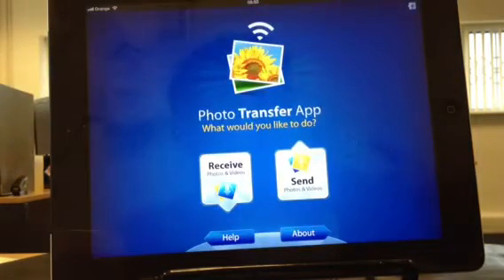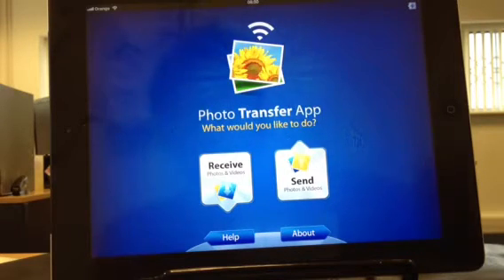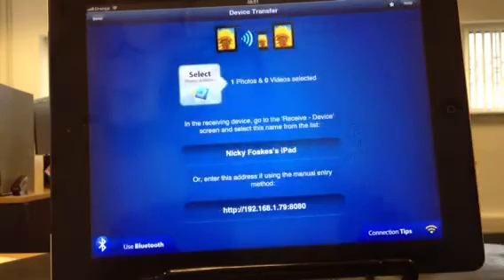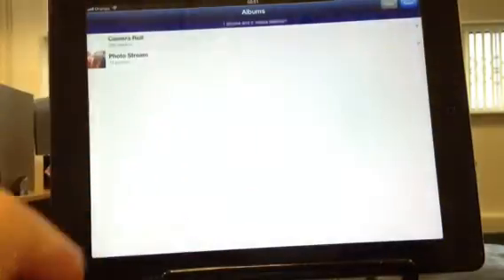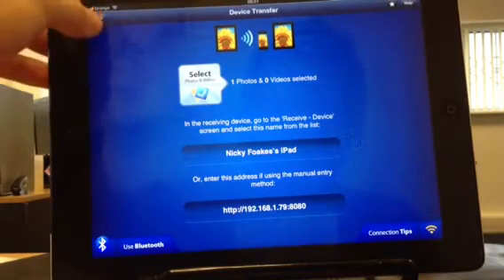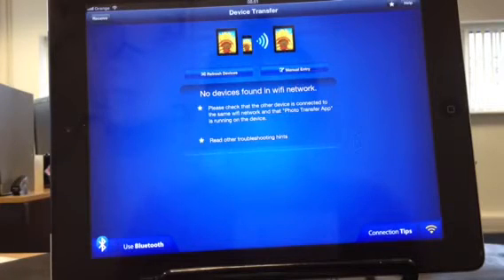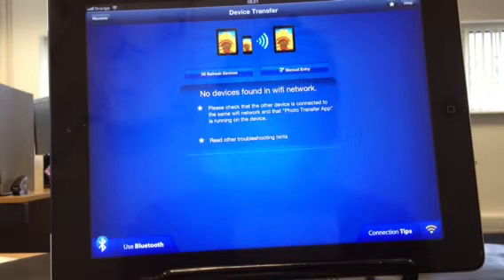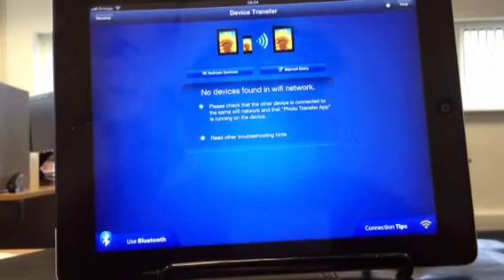iPhone and iPad File Transfer App Video And Pictures Transf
The app is called Transfer, it is free in the app store. This app allows you to transfer videos and images between your iPhone, iPad, apple mac and desktop.